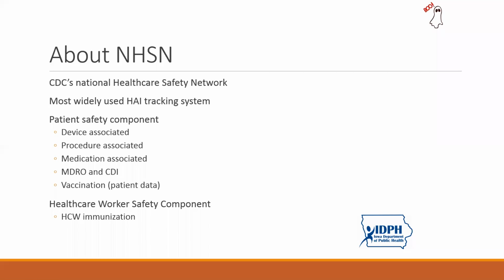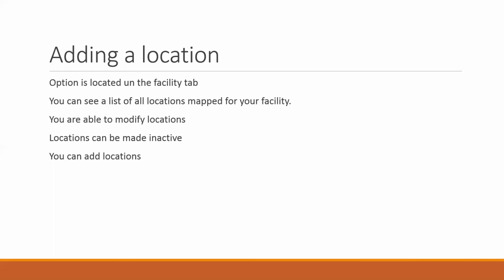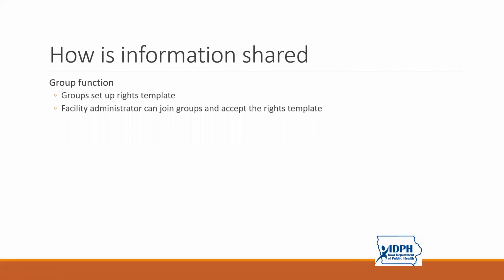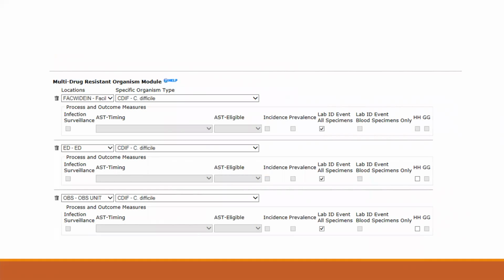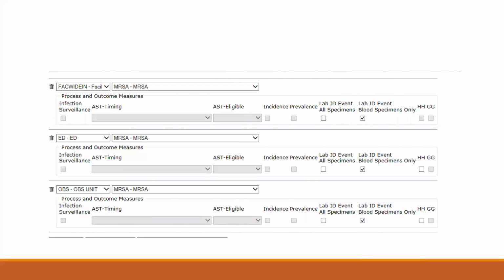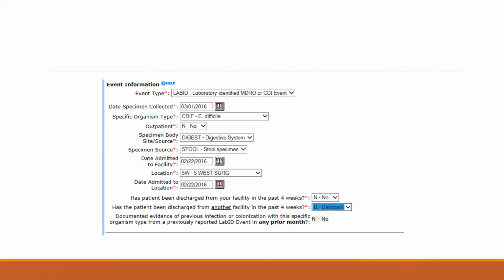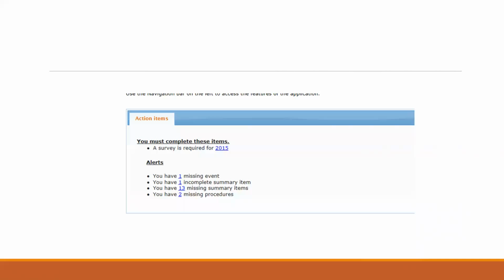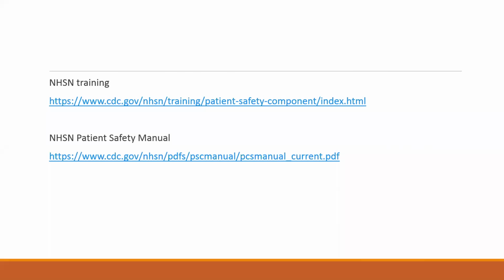NHSN Refresher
This webinar is an overview of the National Healthcare Safety Network and how it operates.